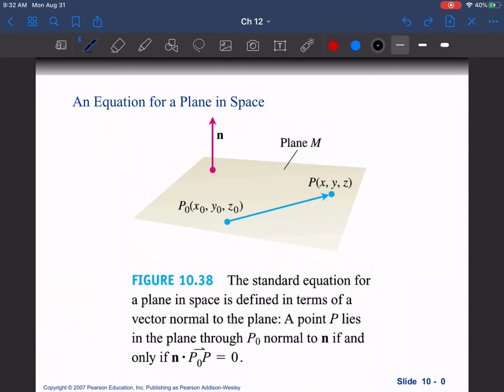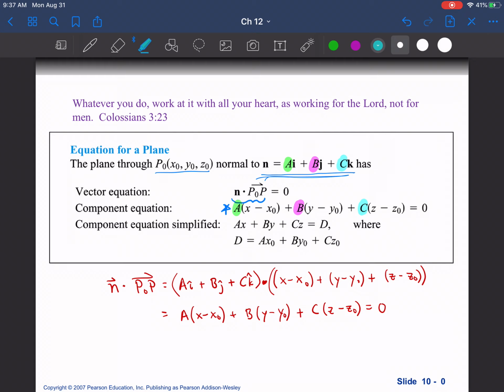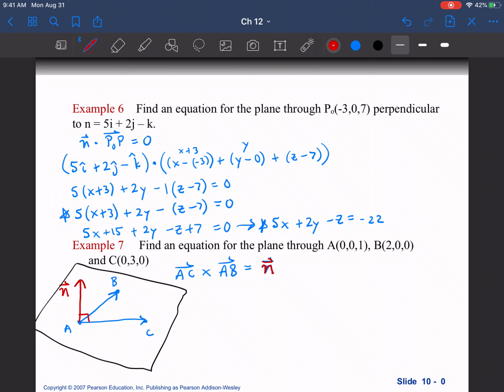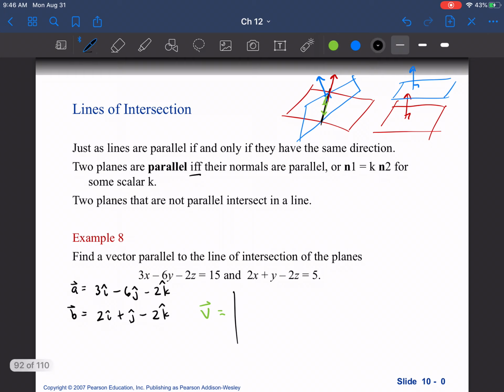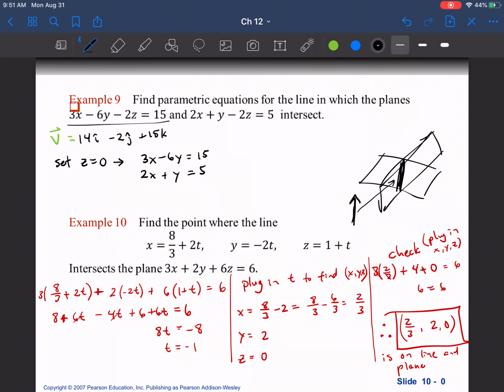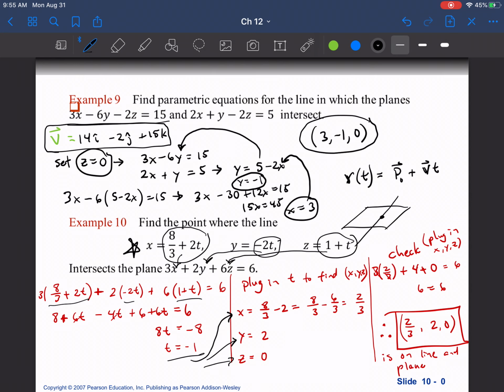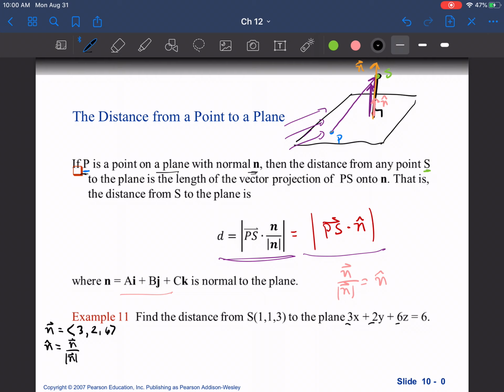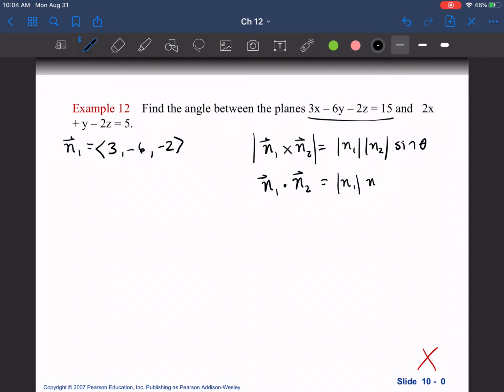Calculus Lecture 12.5 pt 2